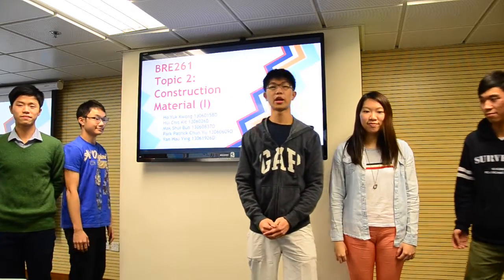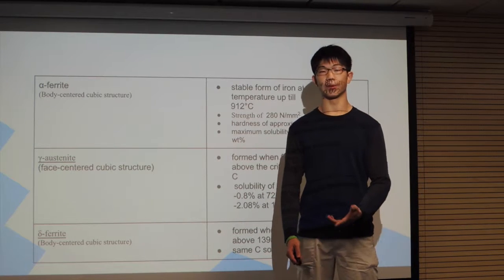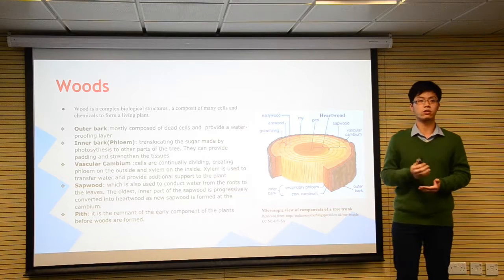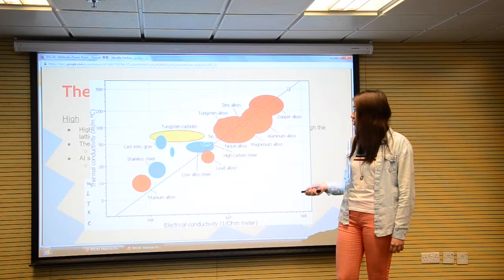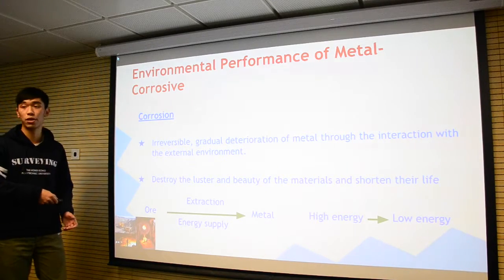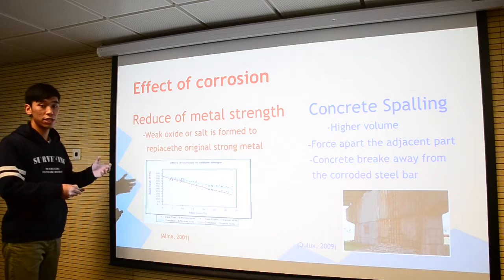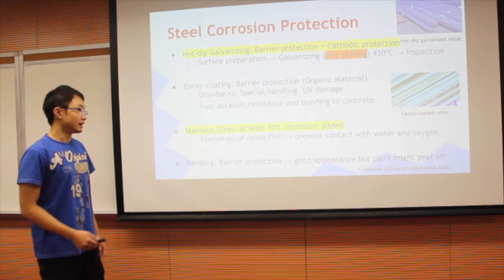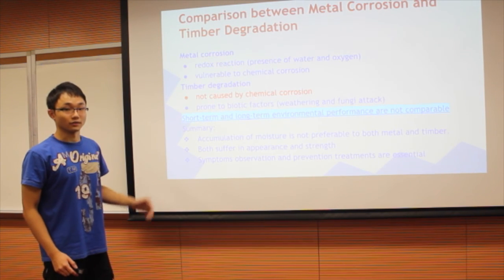bre261 topic 2 presentation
Group Members:
Ho Yuk Kwong 13060158D
Hui Chit Kit 1306026D
Mak Shui Bun 13060837D
Park Patrick Chun Yu 13060609D
Yan Hau Ying 13061926D